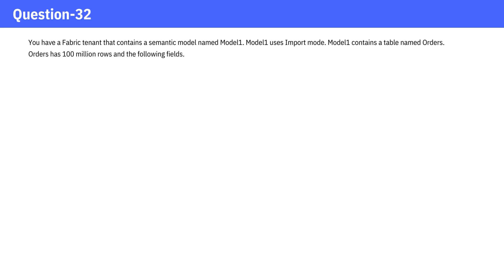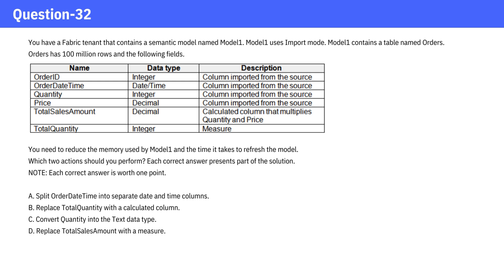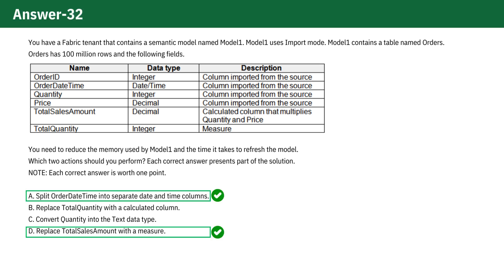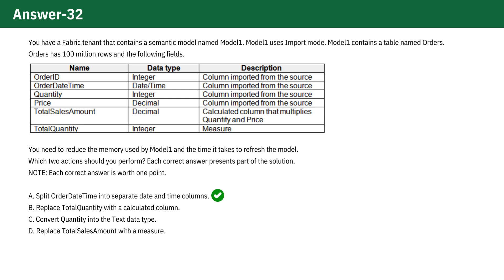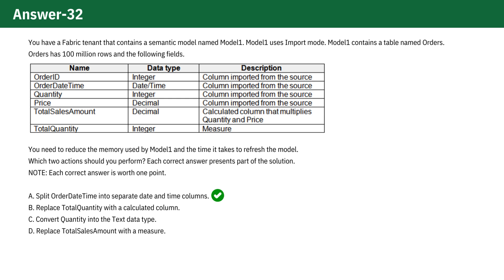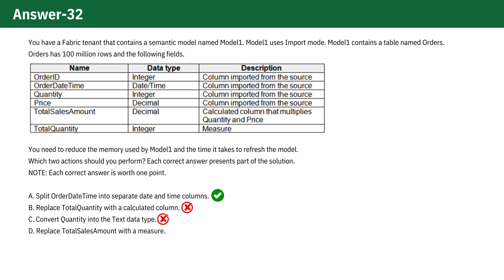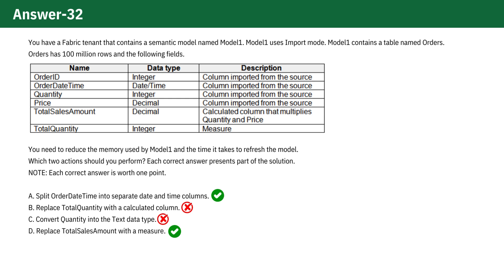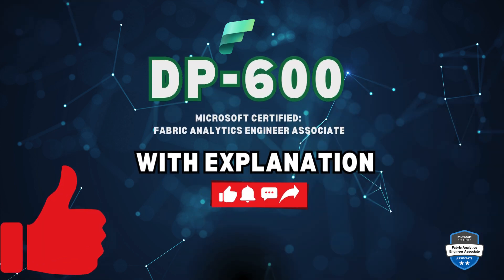DP-600 | Microsoft Fabric Analytics Engineer Associate Exam | Question-32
Question 32
Calculated Columns and Measures in DAX

Performance difference between calculated column or measure?